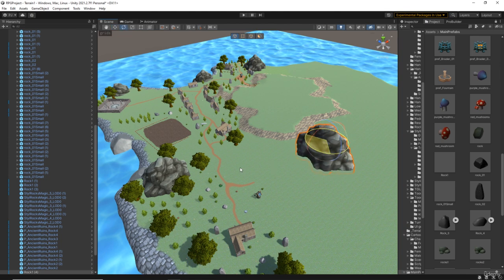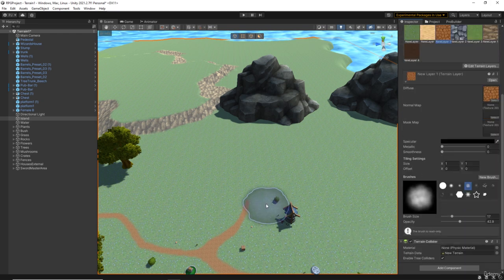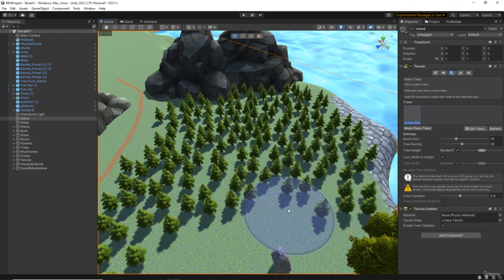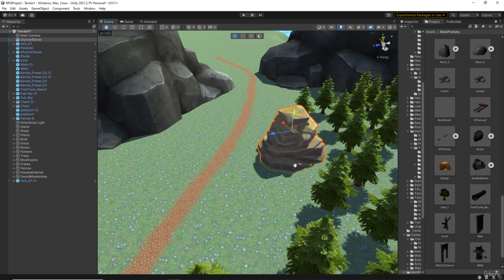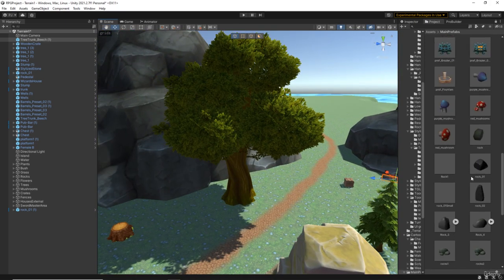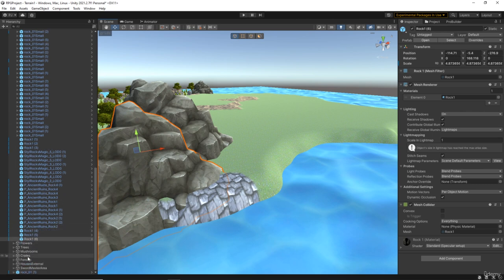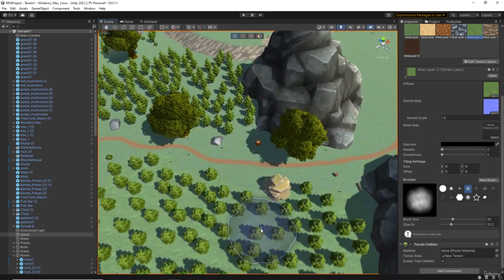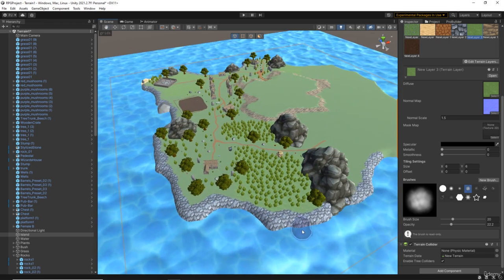017 Mountain pass